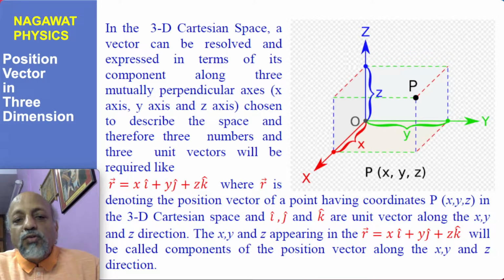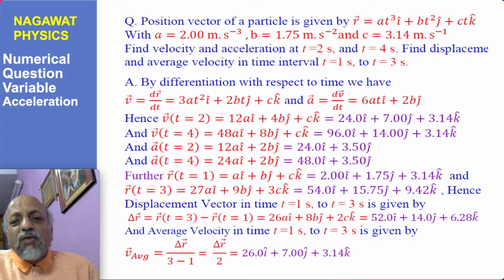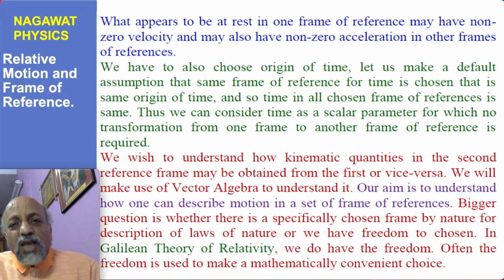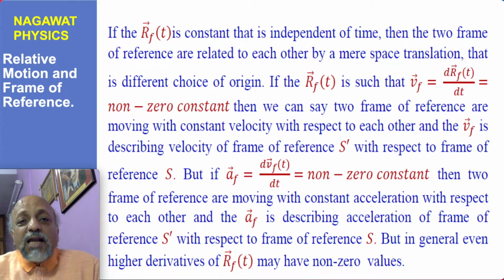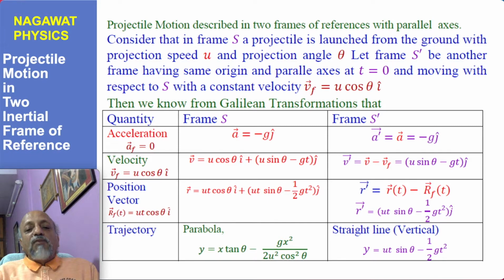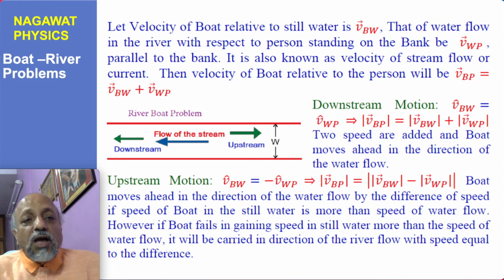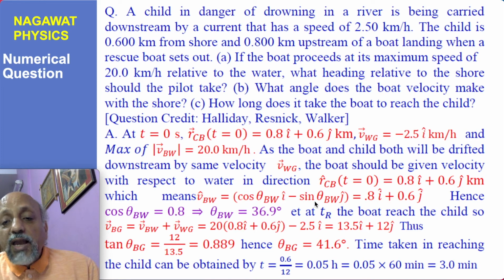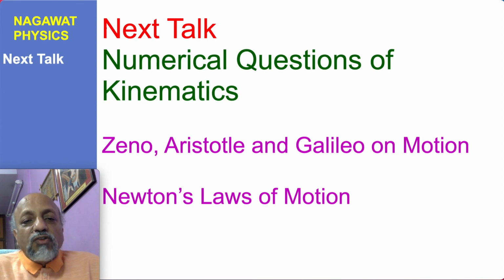Kinematics in Three Dimensions & Relative Motion (Fundamentals of Physics -015)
Kinematics in three dimension is discussed. The formal system of frame of reference is essential to describe kinematics quantities. These quantities can be specified relative to a frame of reference. The transformations from one frame of reference to other frame of reference is important. Galilean Theory of Relativity involves Galilean Transformation, The concept of inertial frame of reference is discussed. Relative motion is explained through examples of Boat-River and Airplane-Wind problems.
Acknowledgment and Disclaimer given in the first talk of the series.